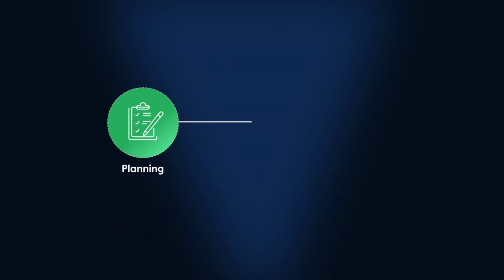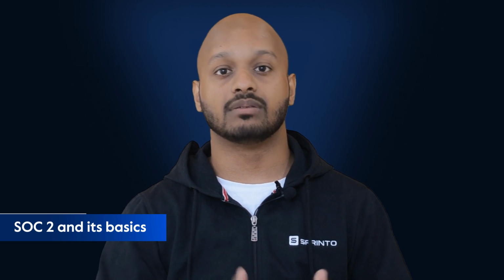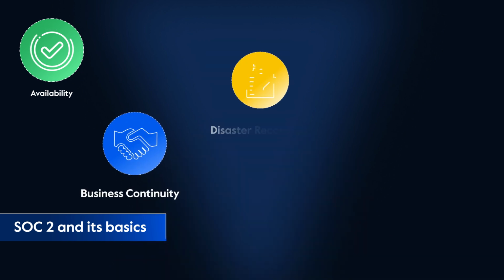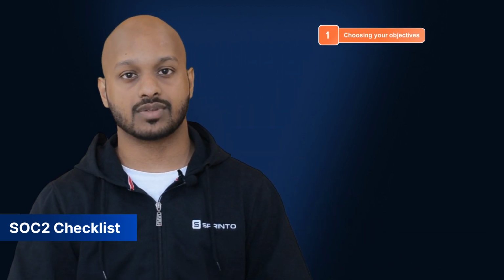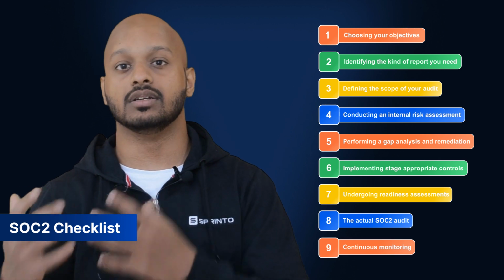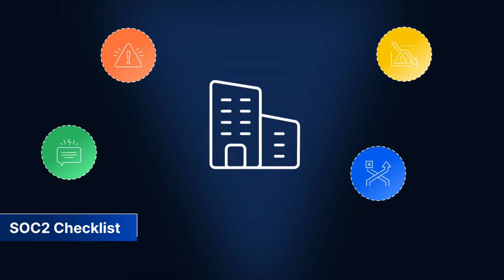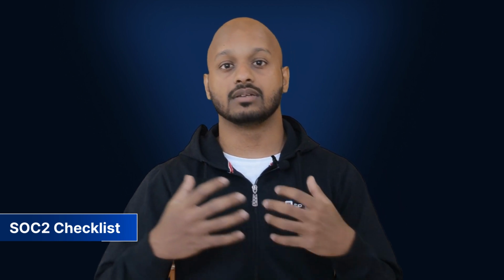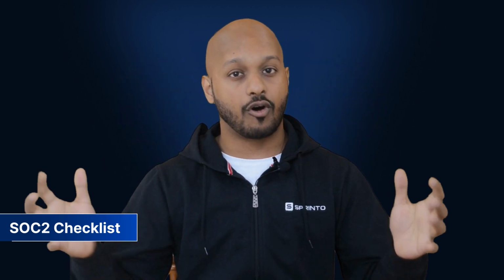Step-by-Step Guide to Passing Your SOC 2 Compliance Checklist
In this video, we dive deep into the brass tacks and outline the specific nuances that will help in your SOC 2 compliance journey. This video will clearly help you understand when and how to work towards getting your business SOC 2 ready. Additionally, we'll provide a comprehensive SOC 2 audit checklist to ensure you cover all necessary aspects for successful compliance.

Timestamps:
0:00 - Introduction
0:44 - SOC 2 and its basics
3:17 - SOC 2 checklist

SOC 2 is a globally accepted security framework designed to help organizations implement and improve their security practices and align them with those of the gold standard. Based on the size of your organization and the type of information it processes, you are required to align your policies and practices against the requirements of SOC 2.

Essentially, you will map your controls and policies to the 5 TSCs (Trust Service Criteria). They are:

1. Security
2. Availability
3. Processing integrity
4. Confidentiality
5. Privacy.

SOC 2 compliance checklist, also known as SOC 2 audit checklist or SOC 2 requirements checklist:

Becoming SOC 2 compliant can be a tedious task, especially if you are not bringing in a SOC 2 consultant's expertise. This SOC 2 checklist, also referred to as a SOC compliance checklist, SOC 2 audit checklist, or SOC 2 requirements checklist, is designed to help you gain an overview of the processes involved and what you need to do to achieve compliance.

Here’s an overview of what the SOC 2 compliance checklist contains:

Choosing your objectives
Identifying the kind of report you need
Defining the scope of your audit
Conducting an internal risk assessment
Performing a gap analysis and remediation
Implementing stage-appropriate controls
Undergoing readiness assessments
The actual SOC 2 audit
Continuous monitoring.